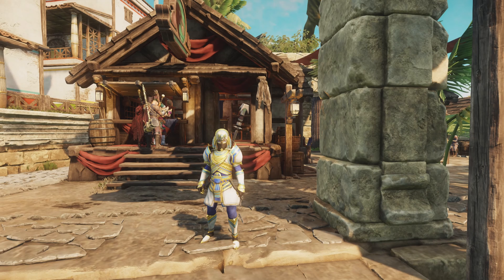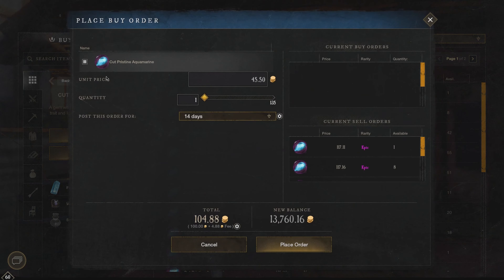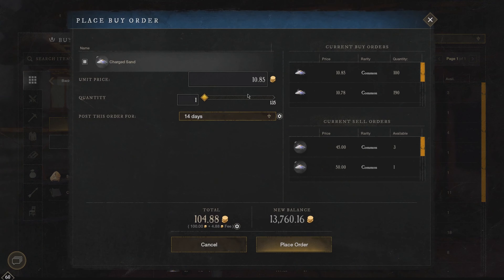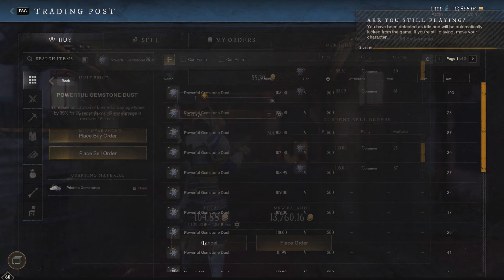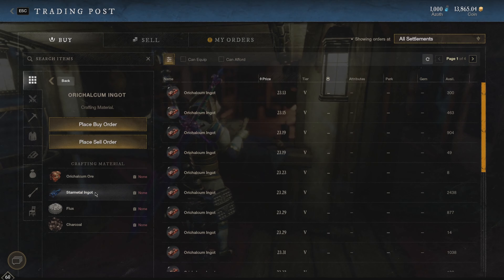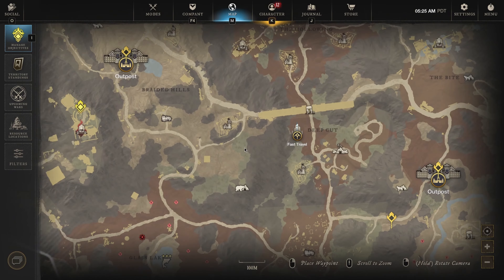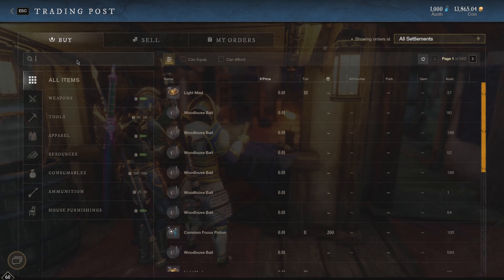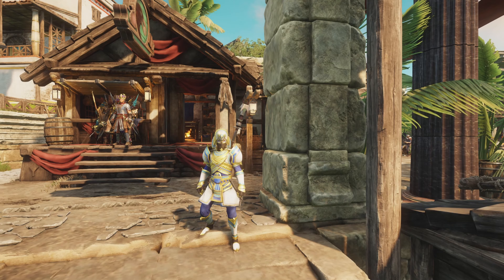How I Make Money in New World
In this video I go over all the different ways I Make Money here in New World, and hopefully by sharing what I do each day, helps you guys Make Money in New World as well.
0:27 BUYORDERS
4:17 WHAT I FARM
7:03 BOE GREAT SWORD
7:26 GOLDEN SCARAB ROUTE

Music
SONG: Let's Go!
ARTIST: Lensko